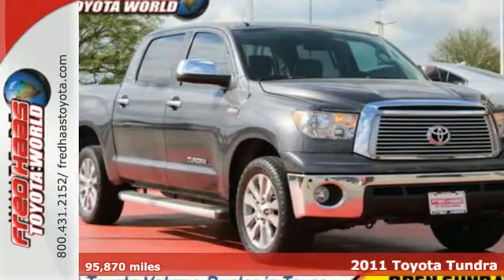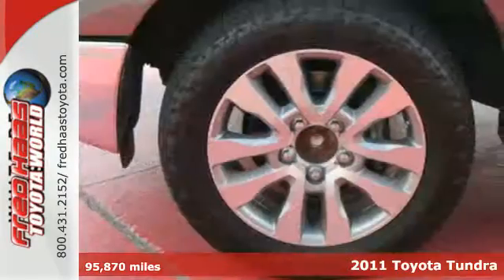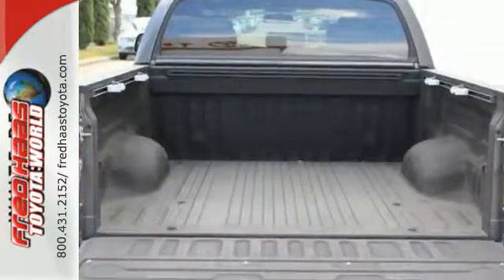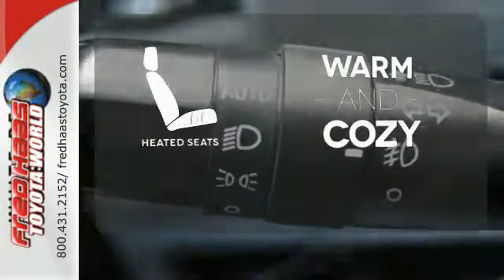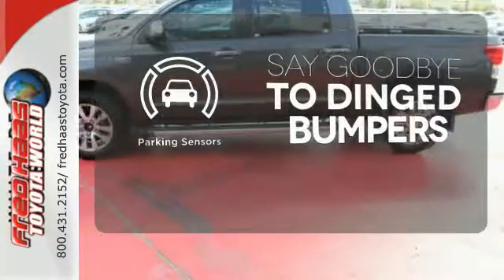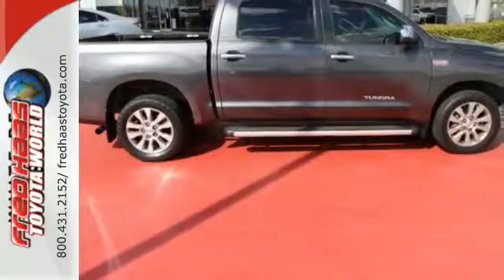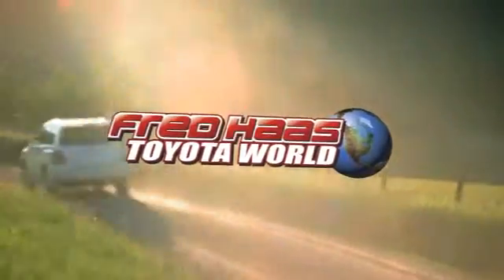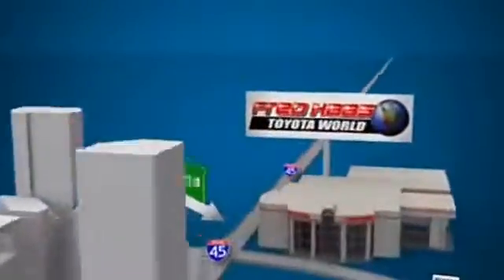Used 2011 Toyota Tundra Spring TX Houston, TX BX112480T - SOLD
Year: 2011
Make: Toyota
Model: Tundra
Trim: LTD
Engine: 8 Cyl. 5.7L
Transmission: Automatic
Color: Silver Sky Metallic
Mileage: 95870
Stock #: BX112480T
VIN: 5TFFY5F13BX112480
This Toyota Tundra has a powerful Gas V8 5.7L/346 engine powering this Automatic transmission. 20 Carfax Service Records. Vehicle stability control, Variable intermittent windshield wipers, Trapezoidal multi-leaf live axle rear suspension w/staggered low-pressure nitrogen gas shocks.*This Toyota Tundra Comes Equipped with These Options *Transmission fluid temp gauge, Traction control, Tire pressure monitor system, Tilt & telescopic steering wheel w/console shifter, Tailgate assist, Silver grille & chrome surround, Remote keyless entry system, Rear wheel drive, Rear sliding & reclining fold-flat seats, Rear outboard seat LATCH anchors.*Drive Your Toyota Tundra LTD With Confidence *Carfax reports: No Damage Reported, No Accidents Reported, 20 Service Records.*Limited Lifetime Engine Warranty *Any Asian import vehicles with less the 100,000 miles on the odometer at point of sale and have been through service, or are 7 years old or newer qualify for a limited lifetime engine warranty.*Visit Us Today *For a hassle-free deal on this must-own Toyota Tundra come see us at Fred Haas Toyota World, 20400 Interstate 45, Spring, TX 77373. Just minutes away!

Address:
20400 I-45 North